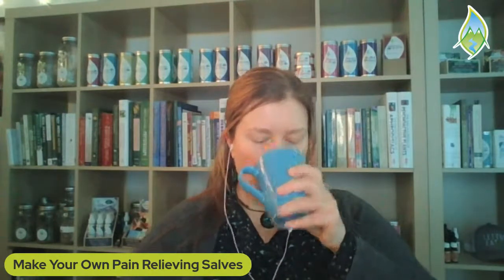How to Make Herbal Pain Relieving Salves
Have you ever wondered how to make your own pain relieving salves?
Well, my back is in pain now, so I figured there's no better time to talk about this.

Like learning about using plants as medicine?

Together, we can make Herbalism

All of these classes and information are purely for entertainment and education. Please work with your healthcare practitioner.